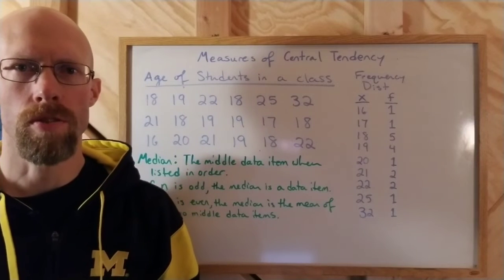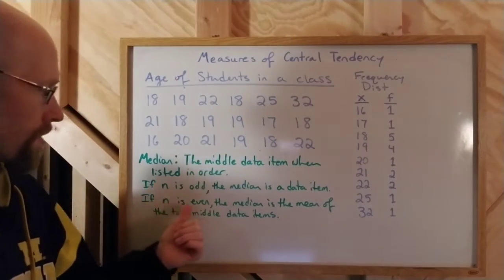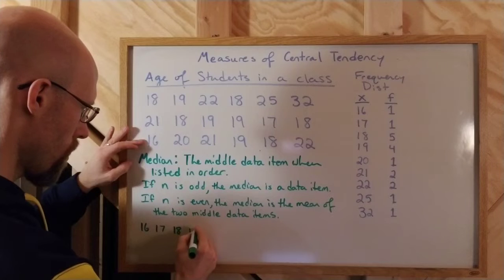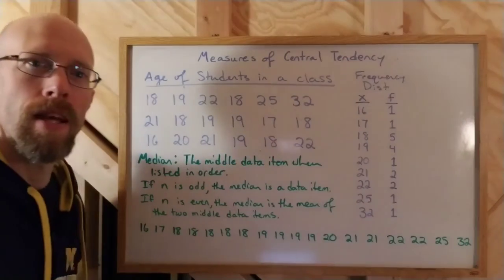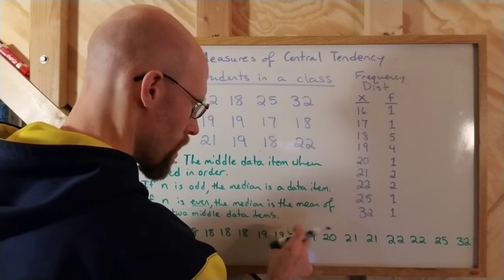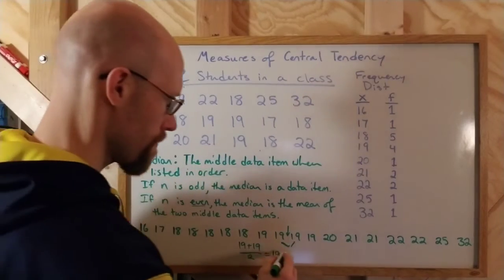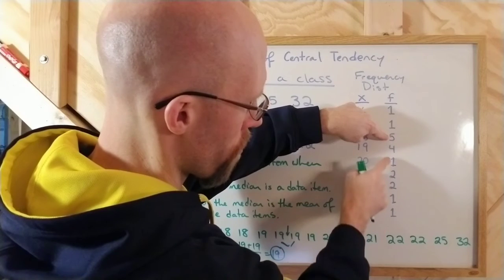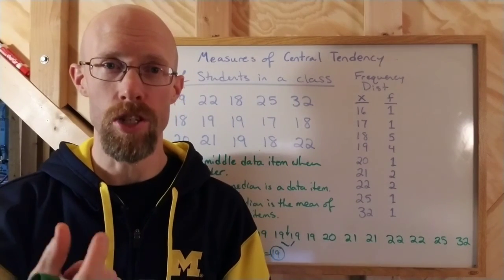Measures of Central Tendency Part 2